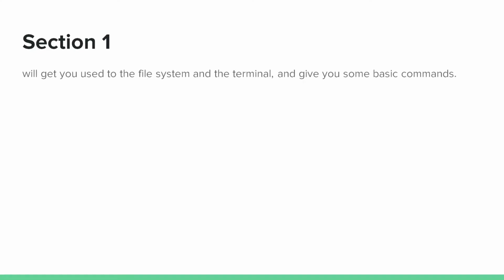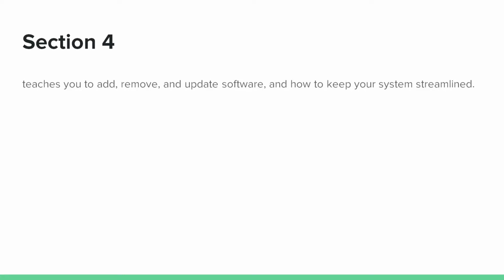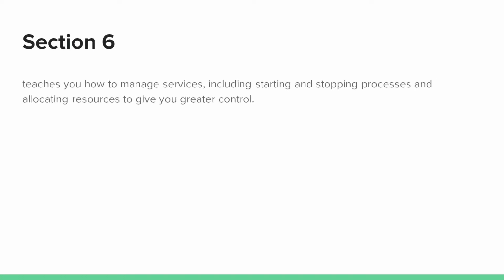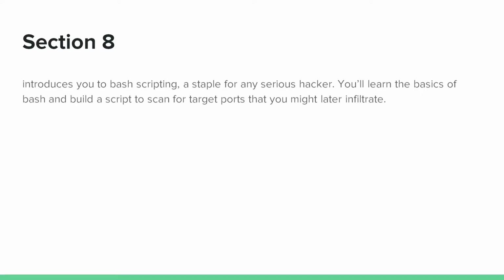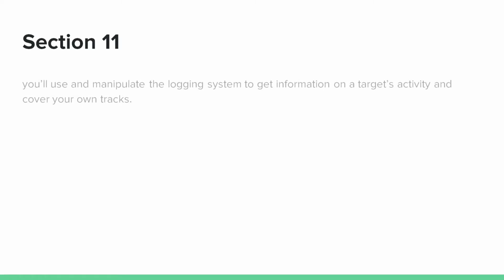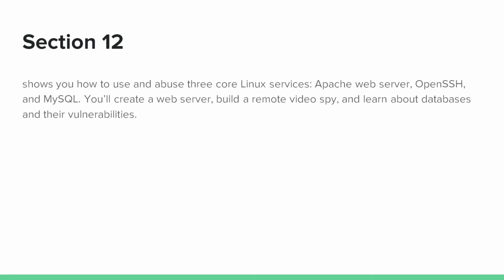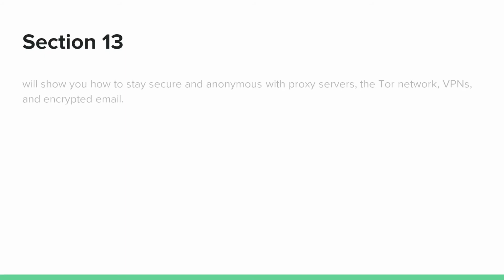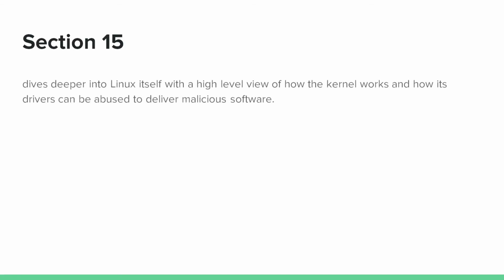what is in this course